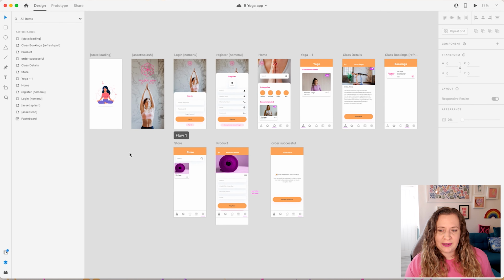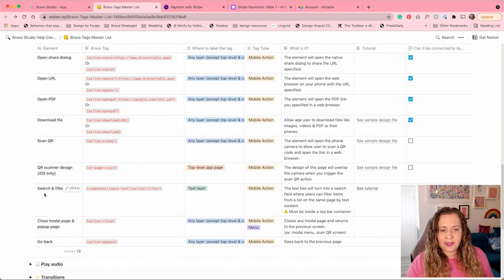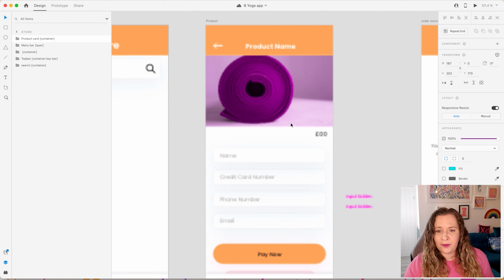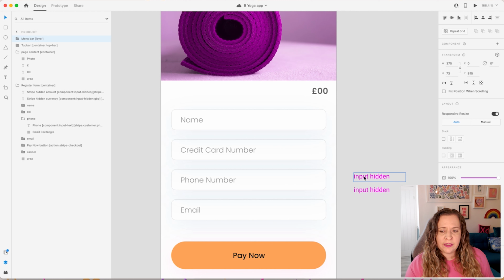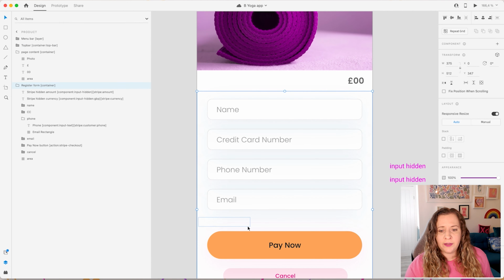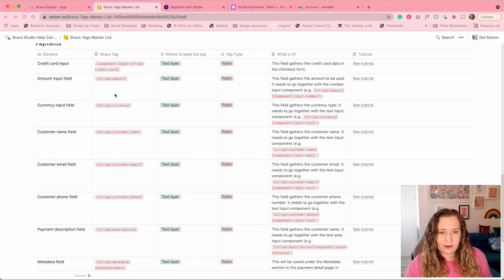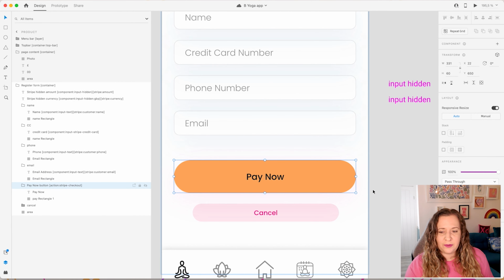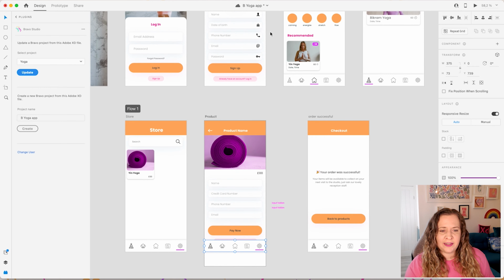No Code Series | E-Commerce app with Stripe Payments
Do you want to build your own e-commerce app with 0 code?
See how I do exactly that in this video. It is so easy! This video goes over all the Bravo Tags you will need to use.

I have the solution you need, Adobe XD, Airtable and Bravo Studio.

Design your app in XD, add the Bravo Tags to the layer names then Export to Bravo. Set up your database in Airtable, bind the UI and you're done.